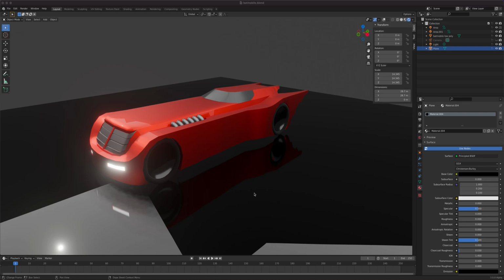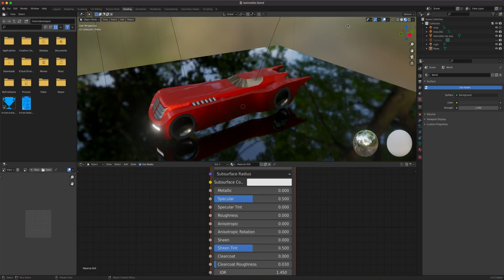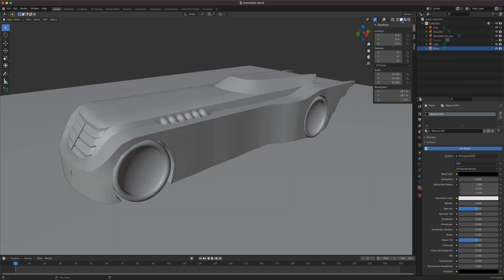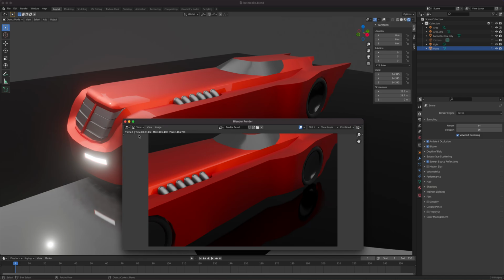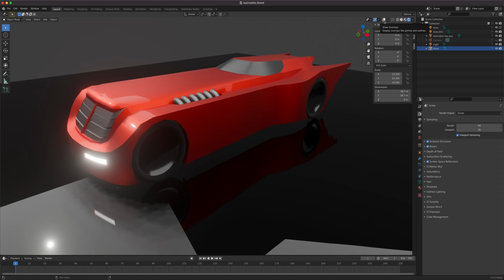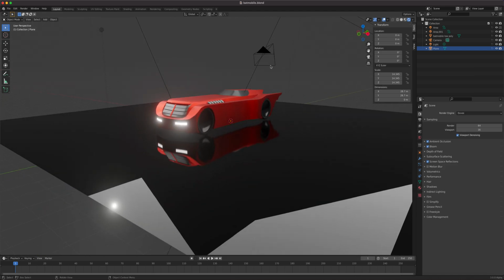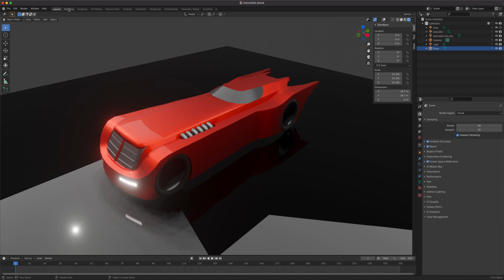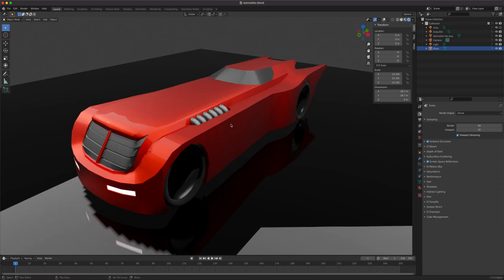Blender 3D 3.0 Viewport Shading. Wireframe - Solid -Preview - Rendered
Blender 3D 3.0 Viewport shading options.  Overlay and X-ray modes.